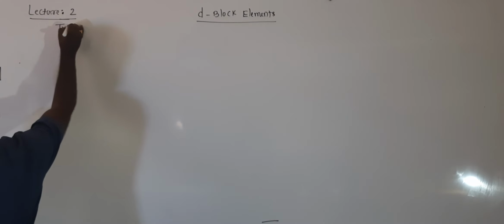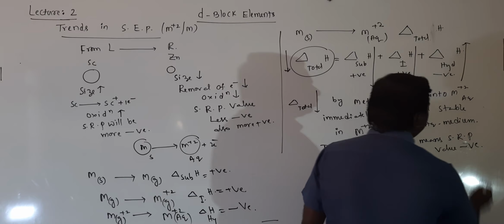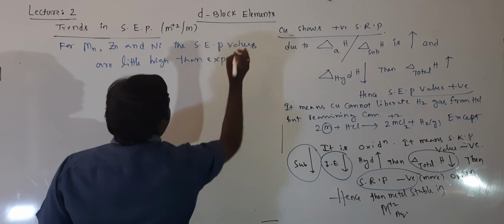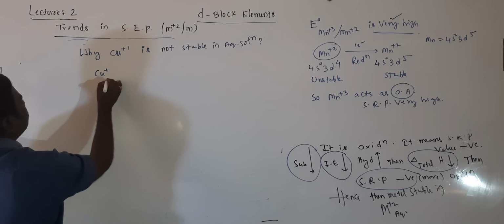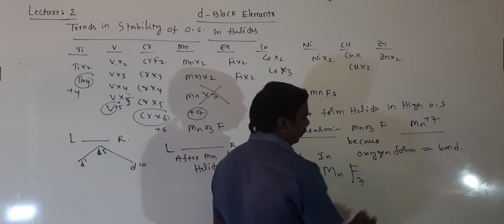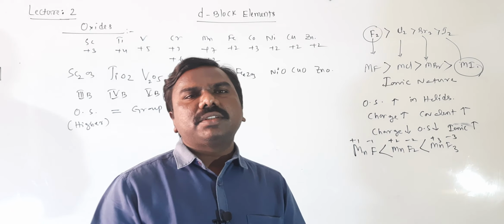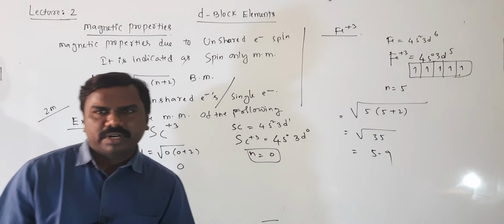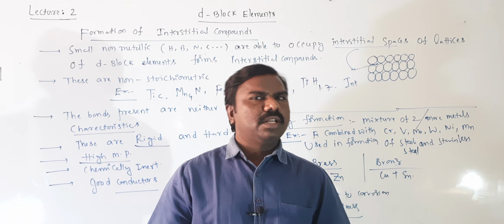LECTURE - 02 | II PUC CHEMISTRY | d & f BLOCK ELEMENTS | BY SHANKAR SIR